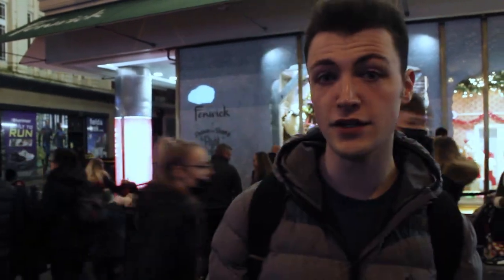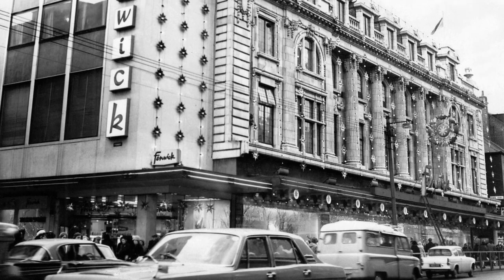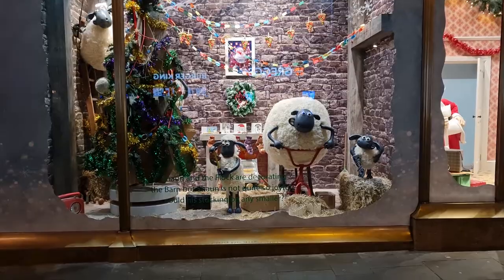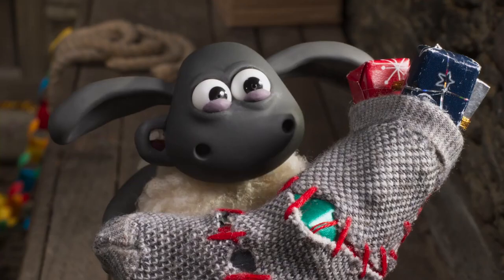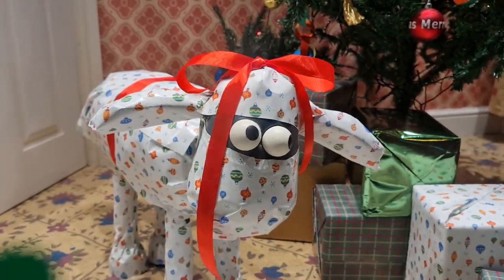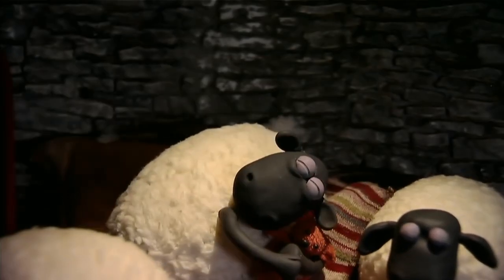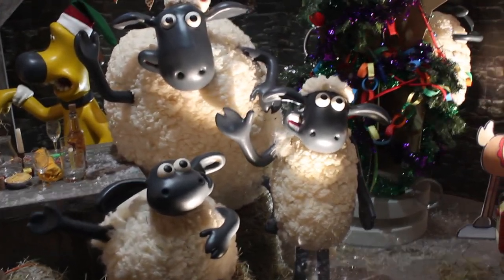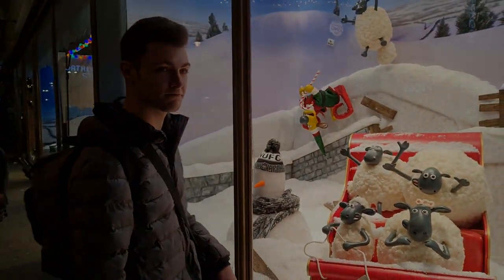Visiting Fenwick's Shaun the Sheep Christmas Window | Some Boi Online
Join me and experience Fenwick's renowned Christmas Window, with this year's display featuring none other than Aardman's Shaun the Sheep! In celebration of the upcoming festive special - "The Flight Before Christmas".